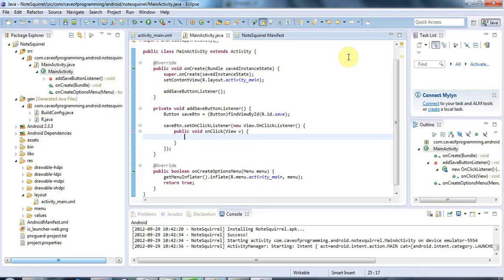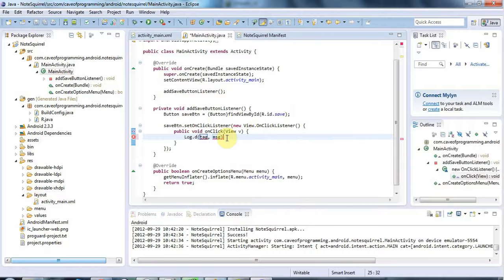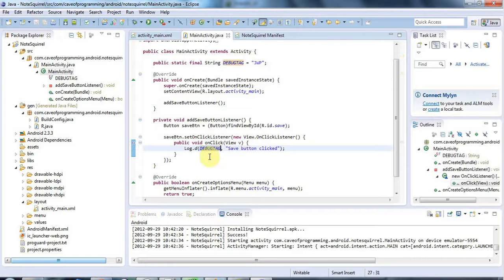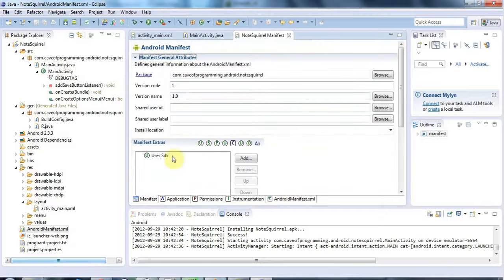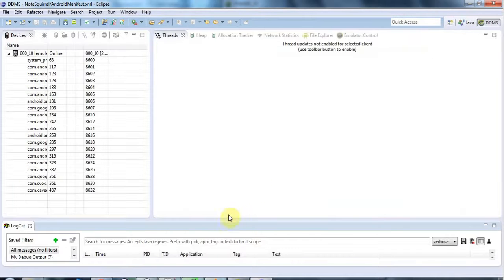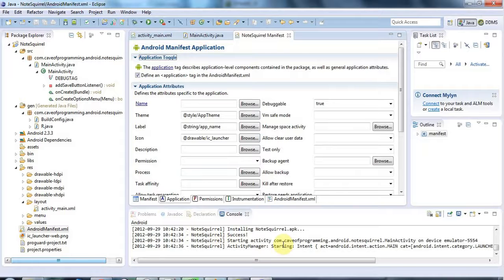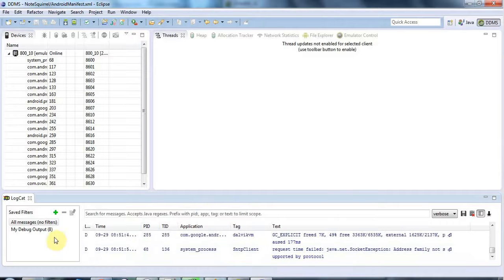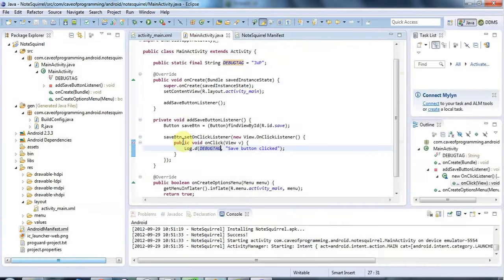Debugging With DDMS and Logcat Practical Android Java Development Part 7